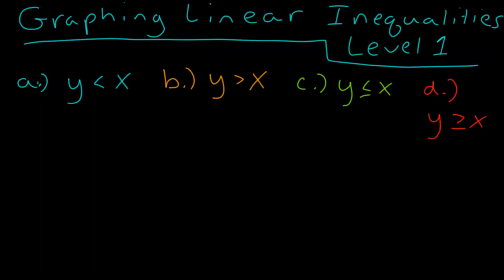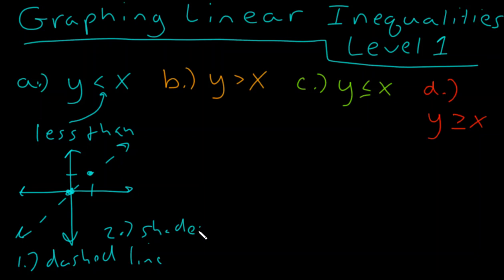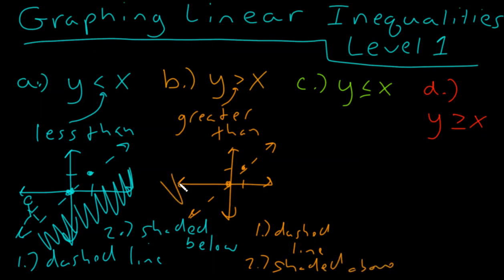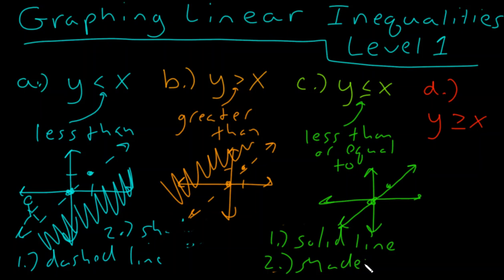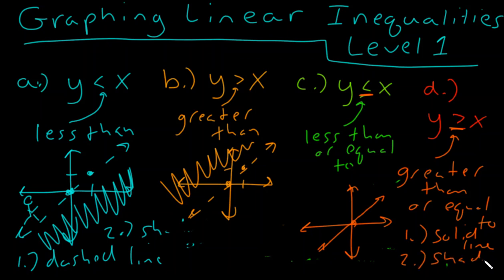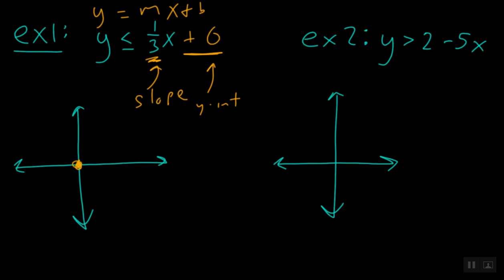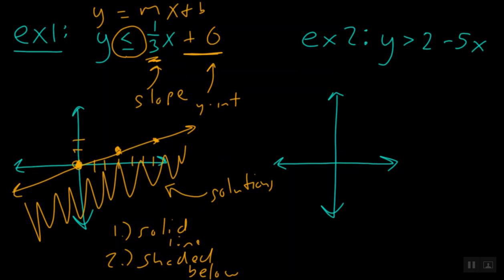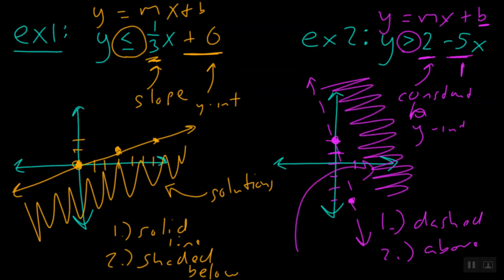UG Graphing Linear Inequalities Level 1